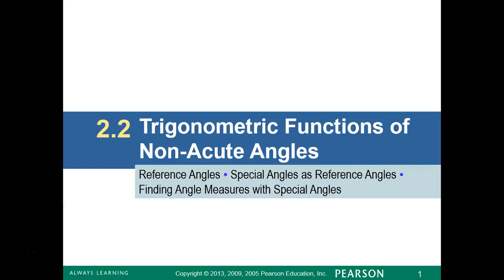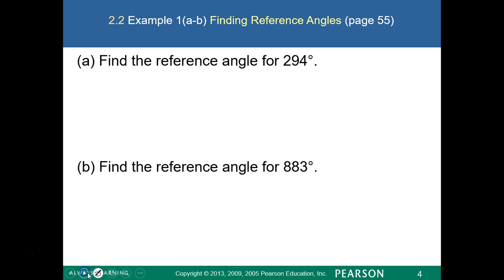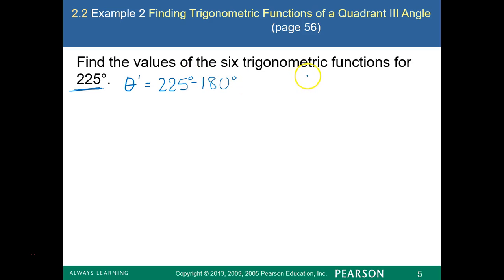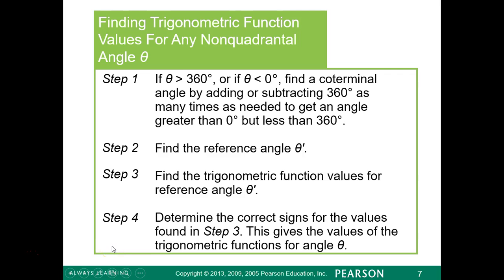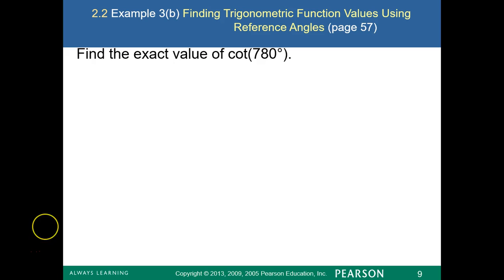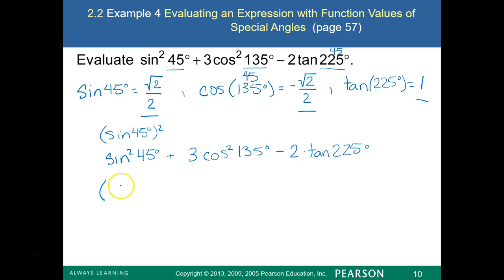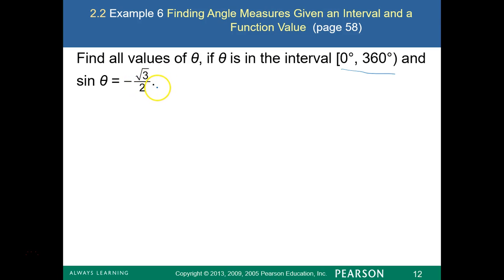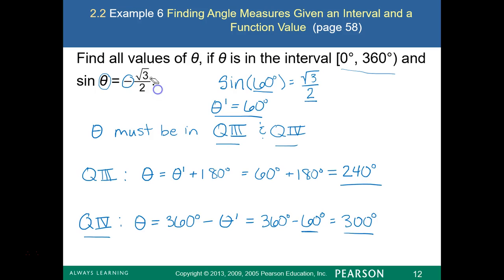Trig_Sec_0202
This video is a lesson from the text Trigonometry 10E by Lial, Hornsby,..